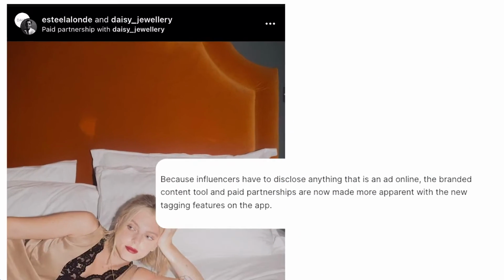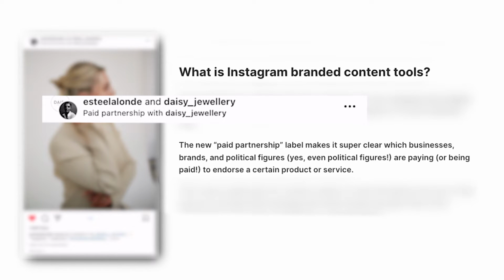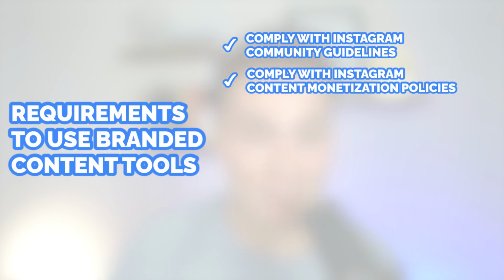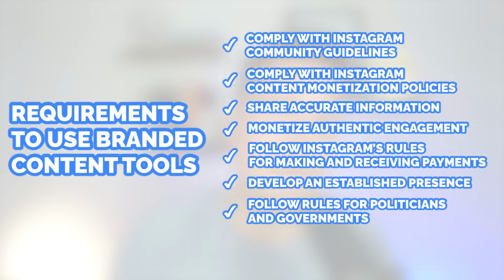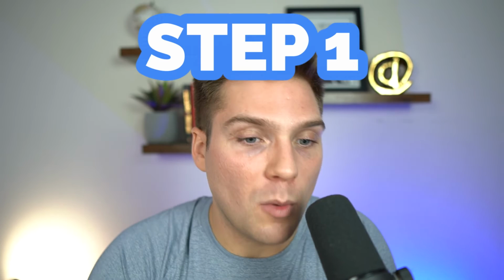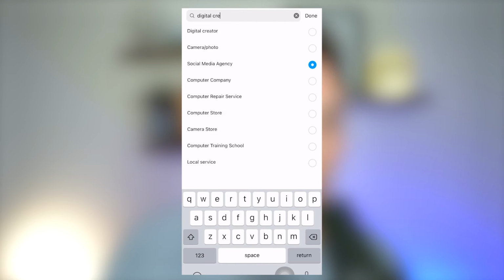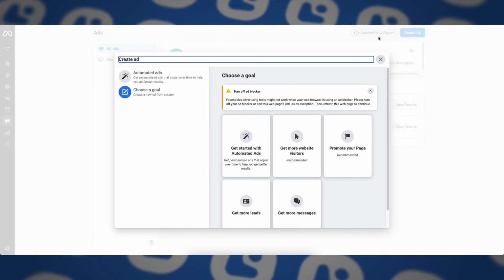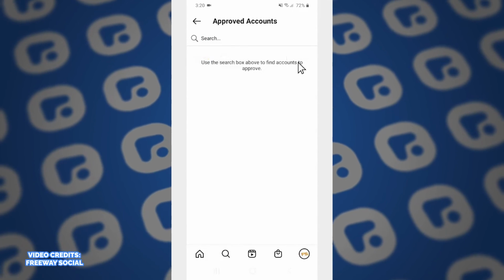Get Paid to Create Content on Instagram in 2022 - Instagram Monetization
What is Instagram Branded Content Tool? How do you make money on Instagram in 2022? Want to get paid for brand deals on Instagram? We take you through what the branded content tool is on IG, how to use it, and what you need to start making money on Instagram.

Timestamps:
0:00 Intro
0:53 What is branded content?
1:36 What is Instagram branded content tools?
2:23 Requirements to use branded content tools
2:55 Other requirements to use branded content tools
3:52 How to set up Instagram branded content tools as a creator
4:38 How to set up Instagram branded content tools as a business
6:40 How to remove Instagram branded content tool